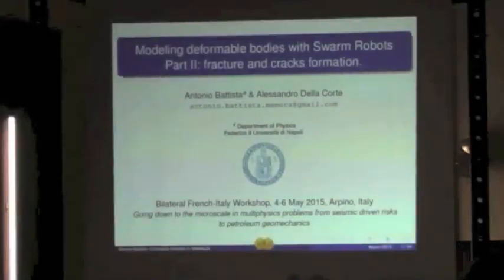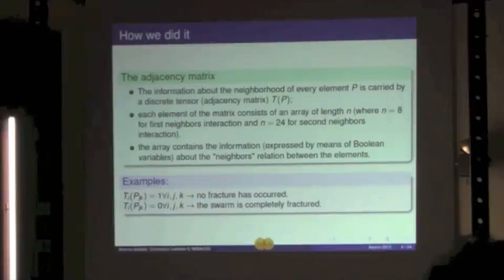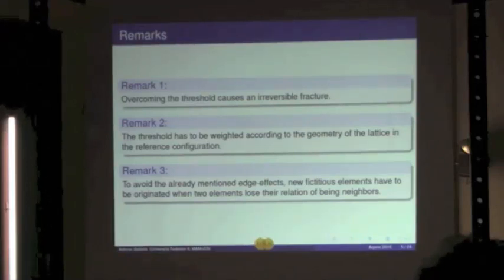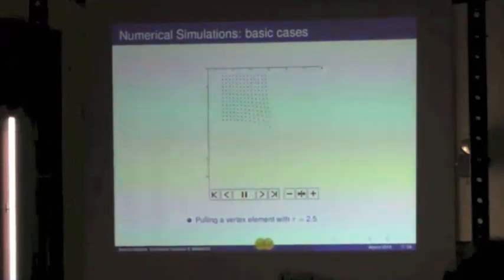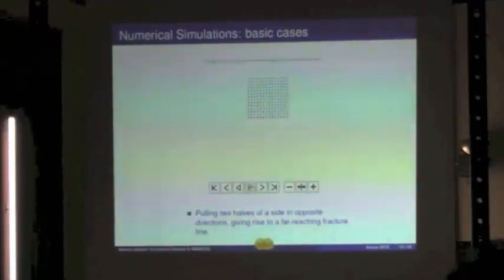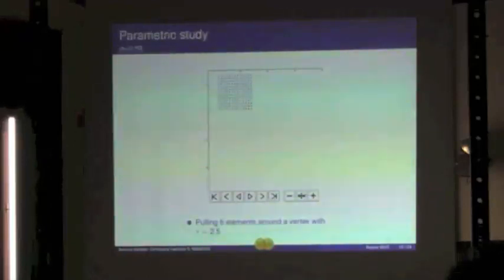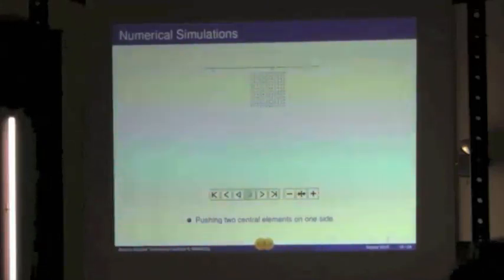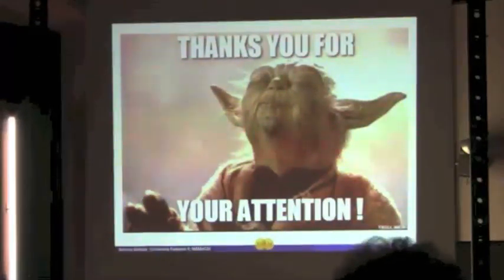A. Battista: "Modeling deformable bodies with swarm robots. Part II"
Title: Modeling deformable bodies with swarm robots. Part II: fracture and cracks formation